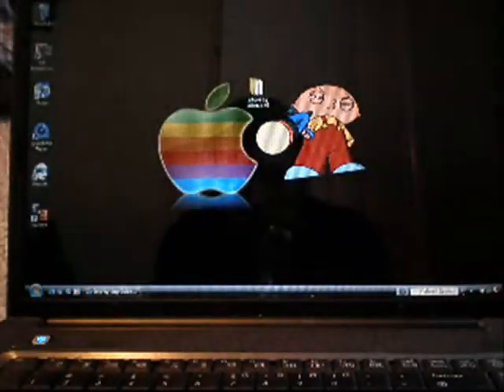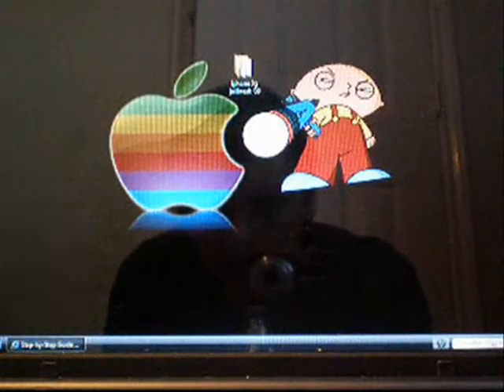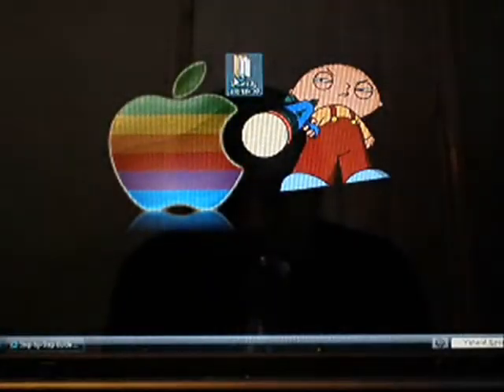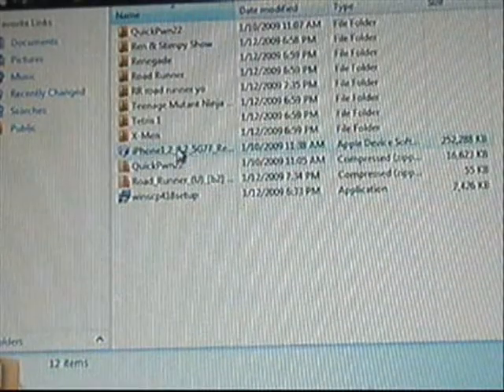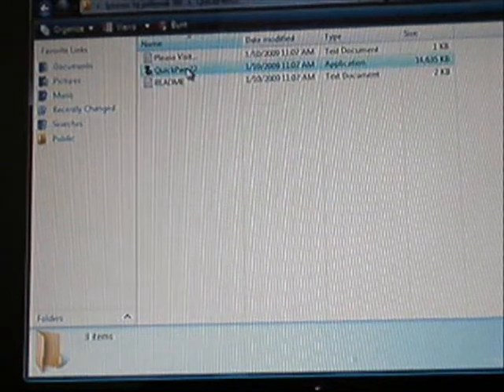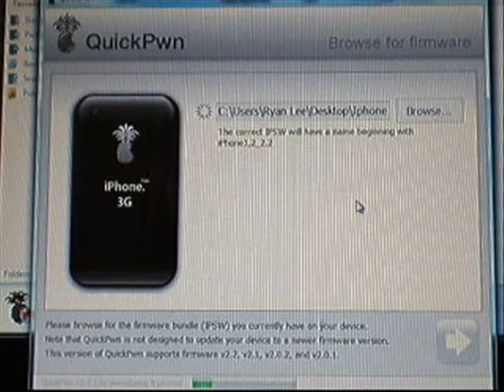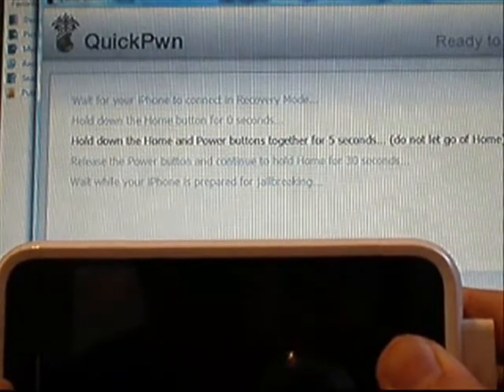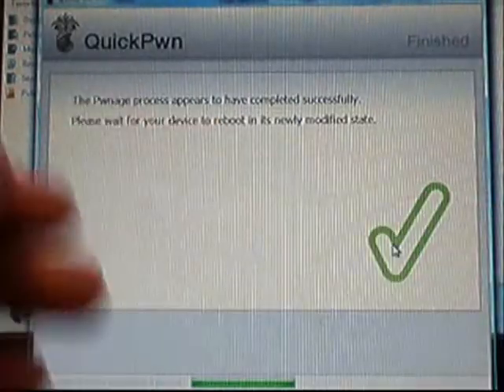Jailbreak firmware 2.2.1 iphone/ipod touch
Website is up!

Plus, new intro and outro :)

It is NOT available just yet, i will notify when this happens, thanks, ironman333333

Step-By-Step Instructions:

1. Make a folder on your desk top (name it whatever you want).

2. Back up your iphone/ipod touch.

3. close itunes.

4. open webpage, follow instructions given and on video.

5.Do NOT minimize the program.

6. Choose firmware downloaded from the page.

7. Continue you from there and wait for it to restart.

NOTE: your screen WILL be white for a minute or two, this is normal.

Websites:
(Windows)

Any questions?
PM me, i should respond within 24Hours.

Thanks,
ironman333333